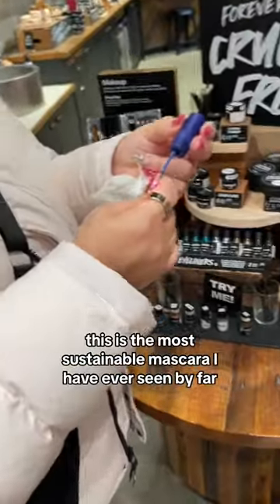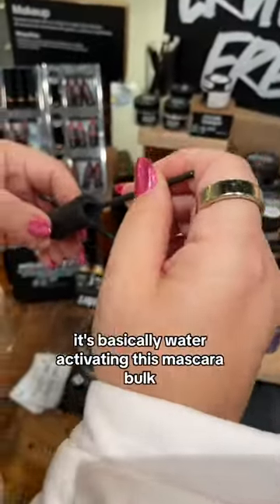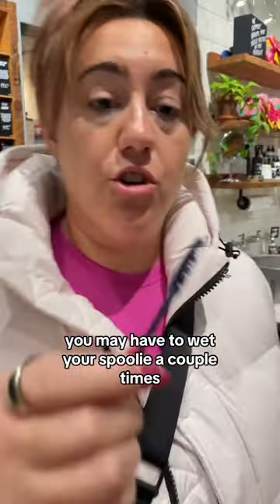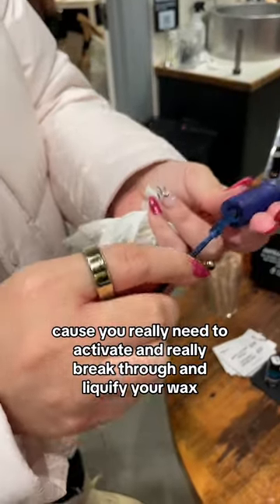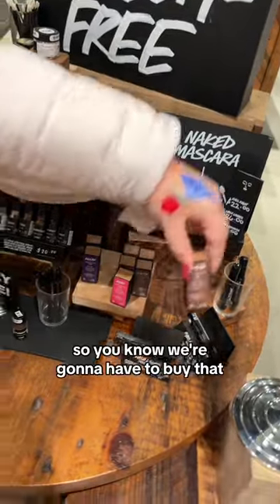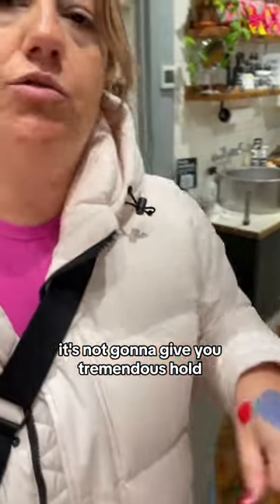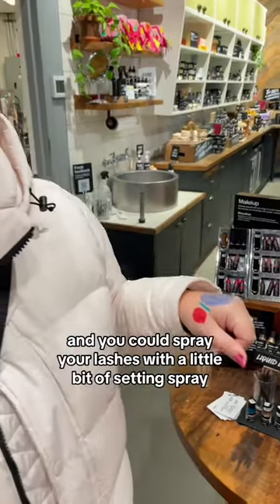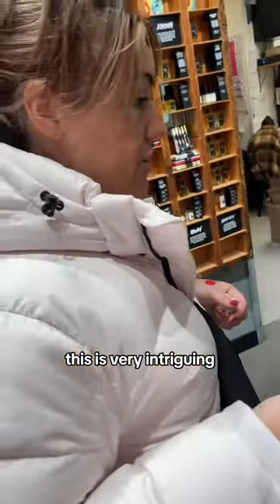THIS Is The Most Sustainable Mascara I’ve Ever Seen! 👀